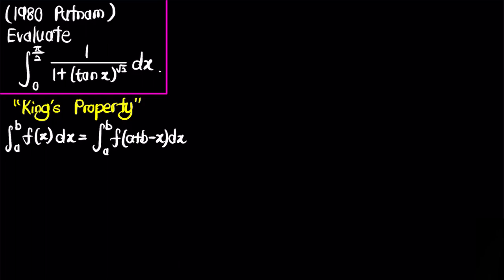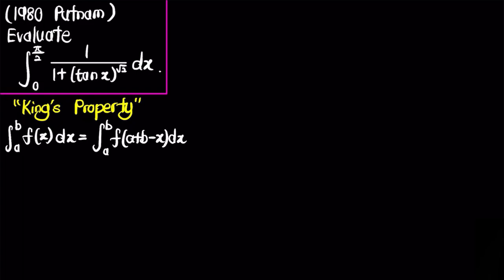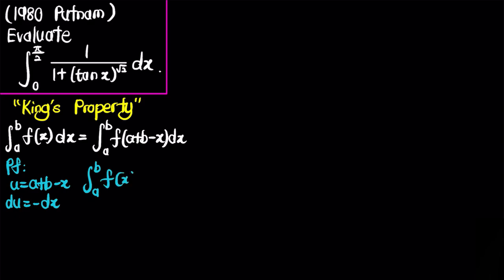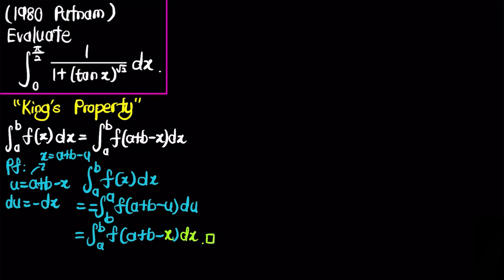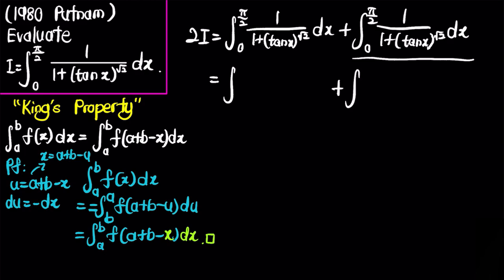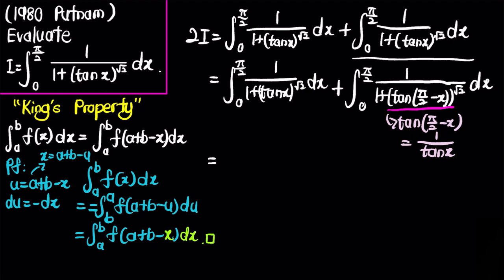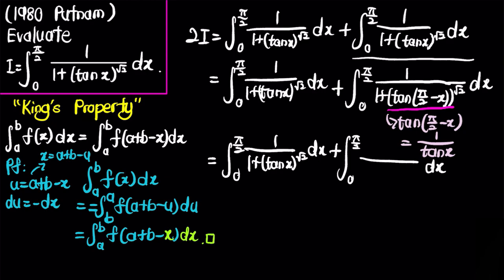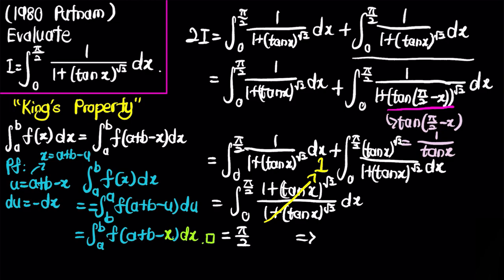1980 Putnam A3 : An Overpowered Substitution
A super classic Putnam Integral! In this video, we will be evaluating a 1980 Putnam Integral which uses the so-called - "King's Property"!